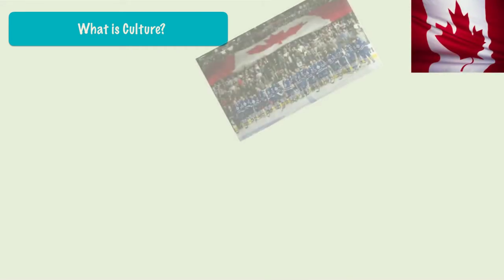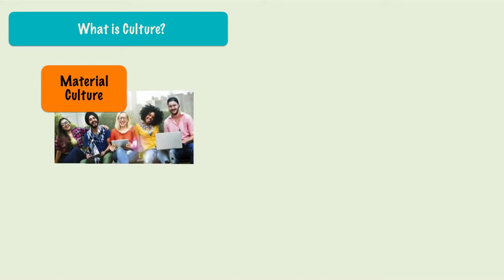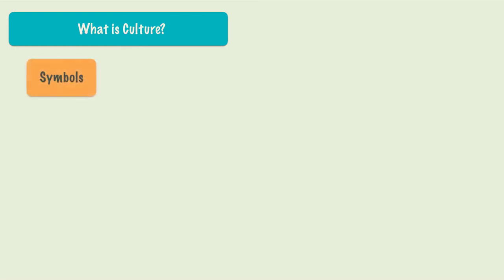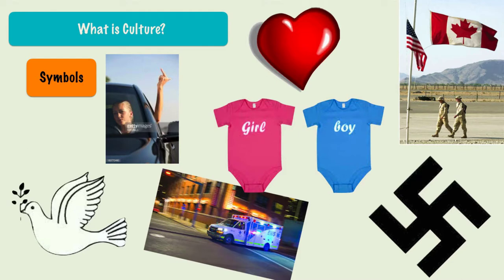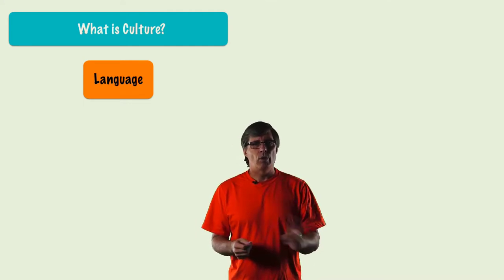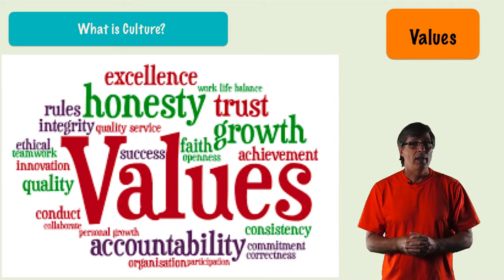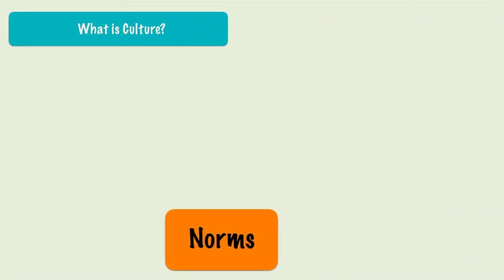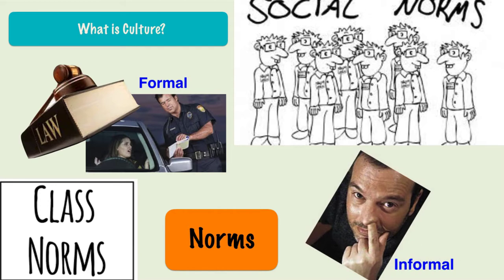SteveMillers Sociology1 Culture P1 F18